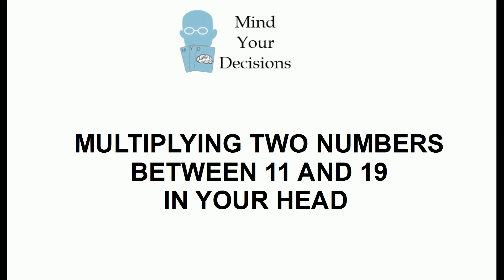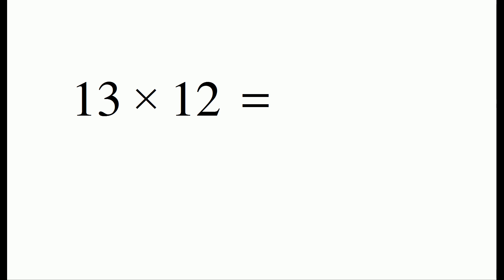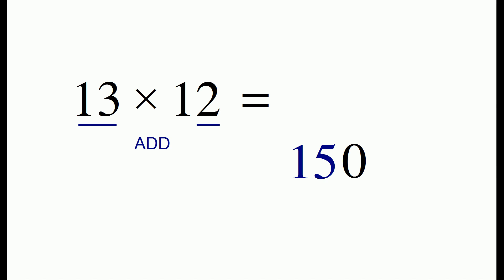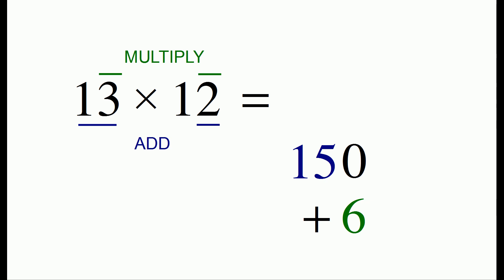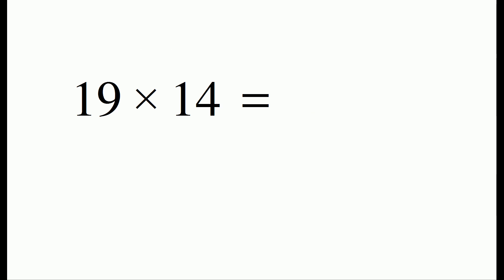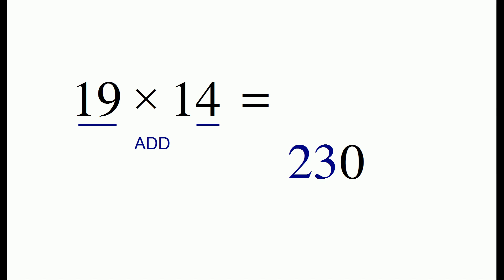Trick to multiply numbers from 11 to 19 in your head!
Who needs a calculator when you can do math in your head?

My Books